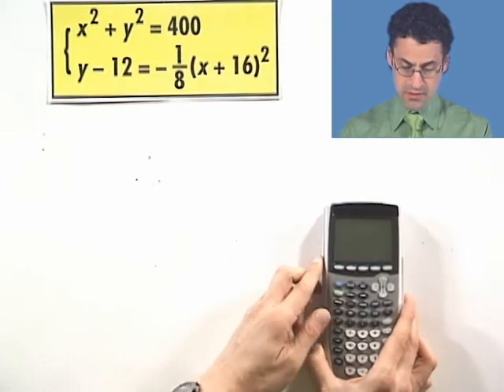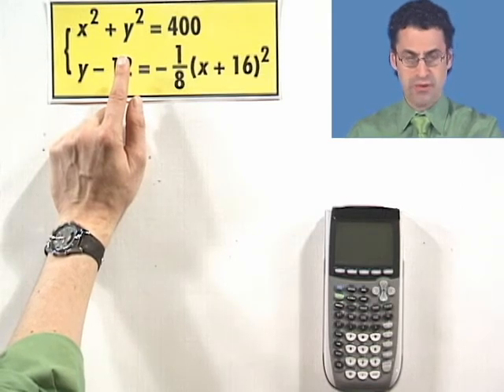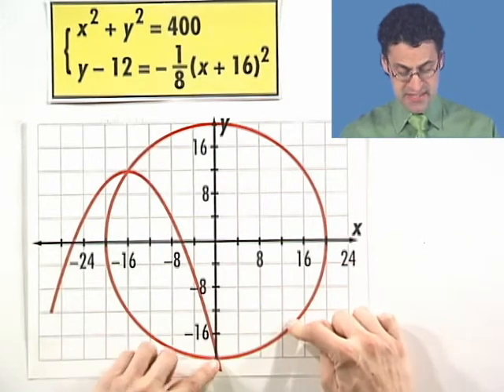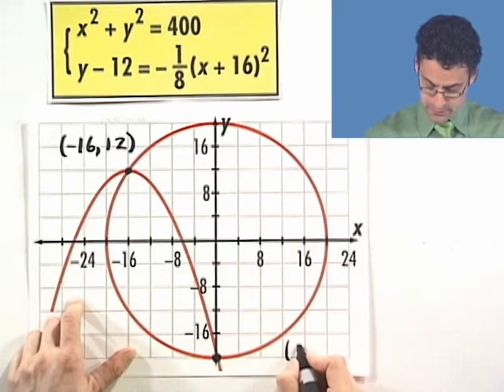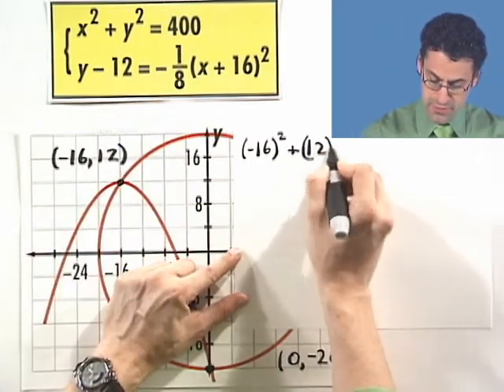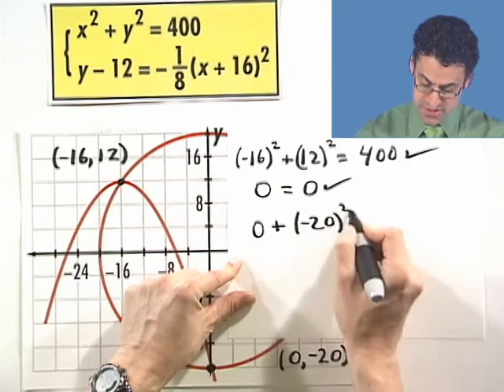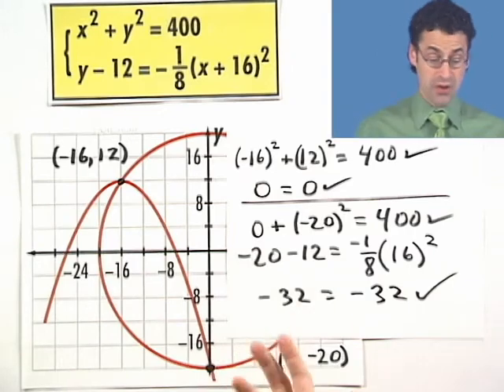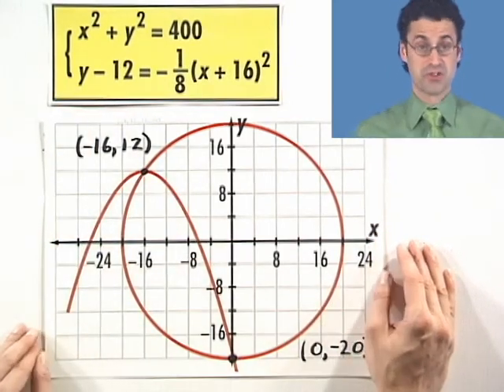Applying Nonlinear Systems: Paths of Objects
Chapter 7 Systems of Equations and Inequalities, Subchapter 7.3 Modeling with Systems